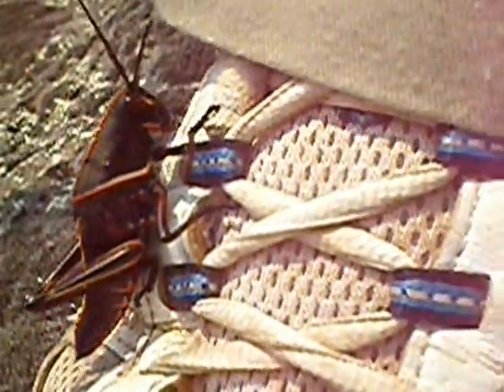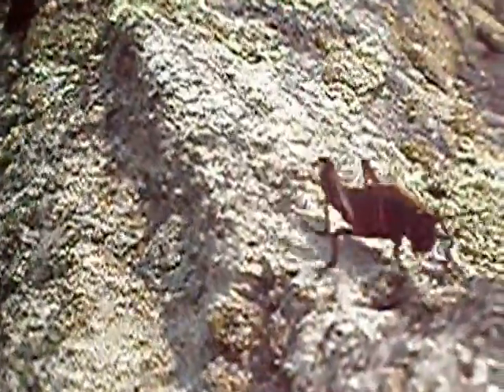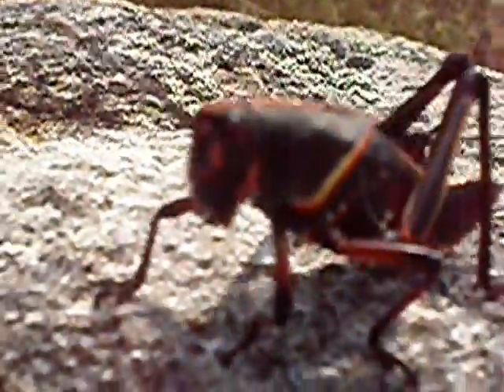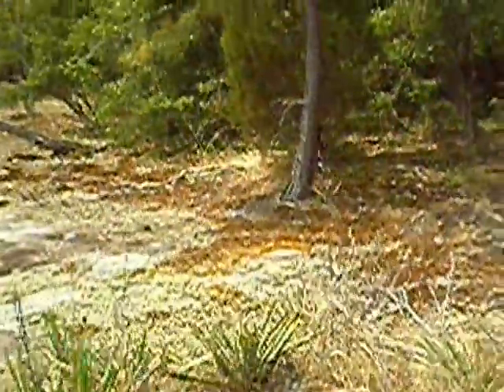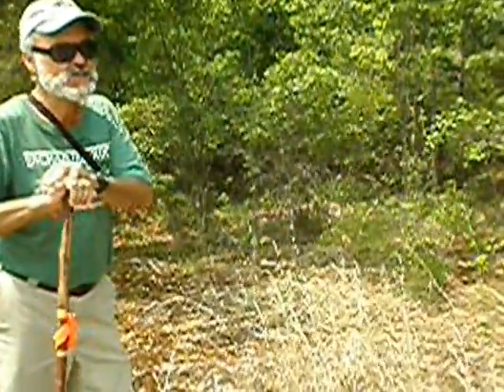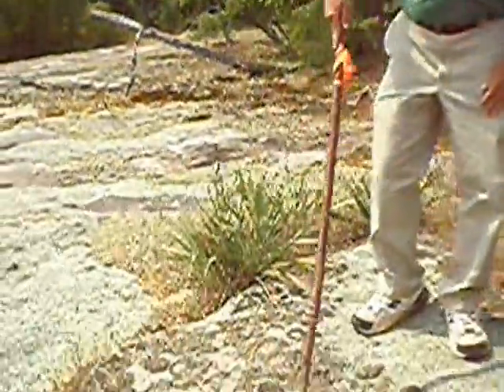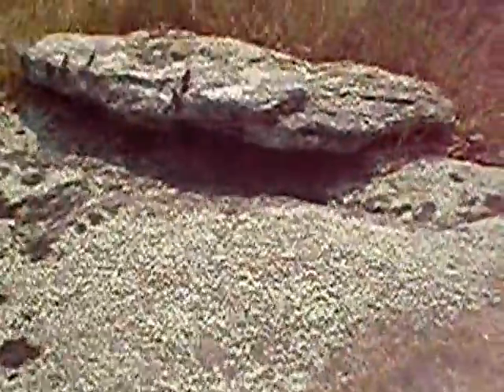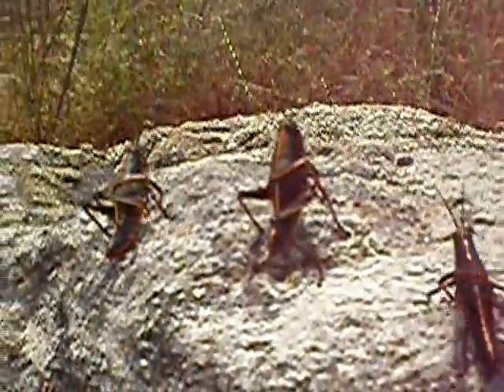Botanist Jim Allison: Panola Lubber Grasshoppers & Reindeer Lichen/Moss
11 June 2011, Panola Mountain outcrop exploration with botanist Jim Allison:  Here we see a small colony of the brightly colored and striped Lubber grasshopper. Jim also identifies a lichen grasshopper (not pictured). Reindeer moss/lichen and pincushion moss also explained

The Friends of Panola State Parks chartered a support organization to the Panola Mountain State Conservation Park and its programs.

See our complete schedule of events and activities at our main

PMSP- GPS Coordinates:
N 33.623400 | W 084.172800